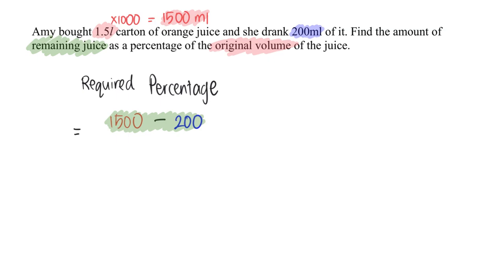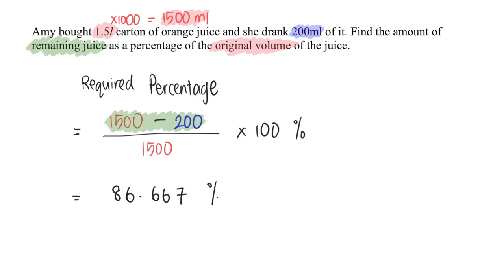[Intro to Percentage] 1.5l of orange juice and 200ml was drank. Percentage of the remaining?